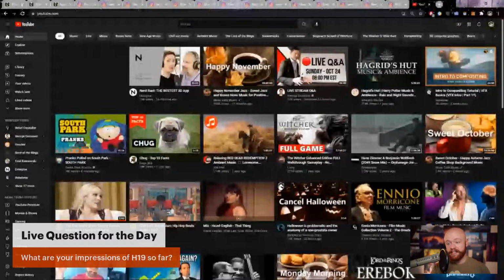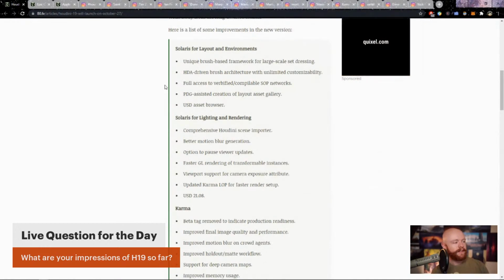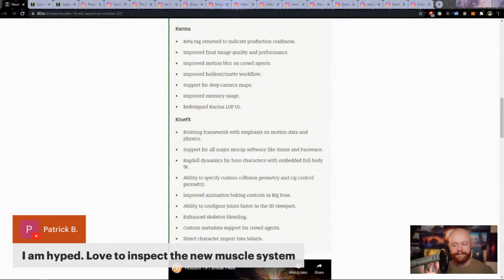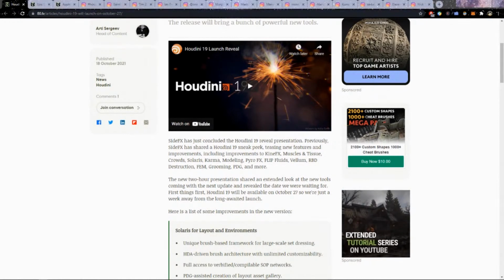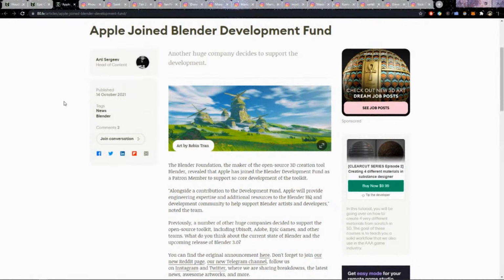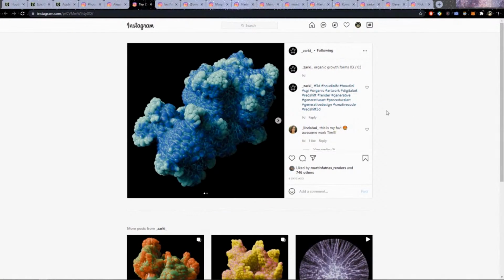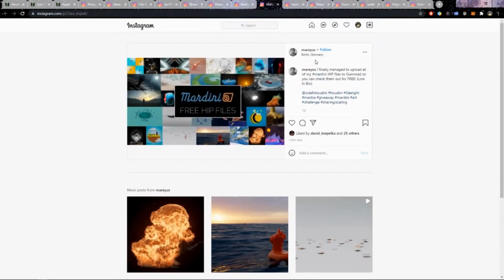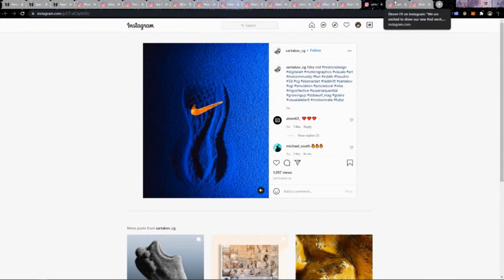CG Forge Live! Q&A, Industry News, and Artist Reviews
Join CG Forge live!  The last Monday of each month is when CG Forge goes live with Q&A, industry news, and artist highlights.